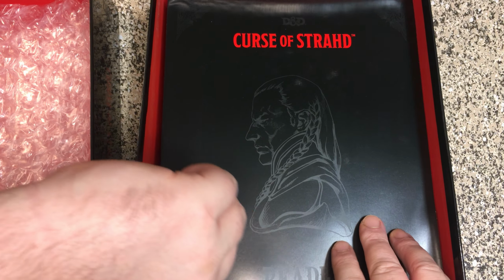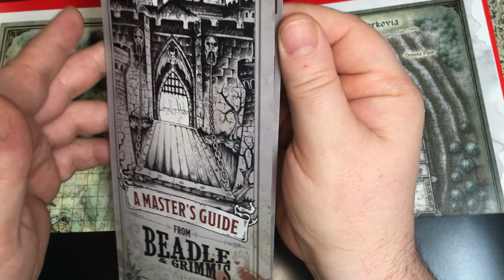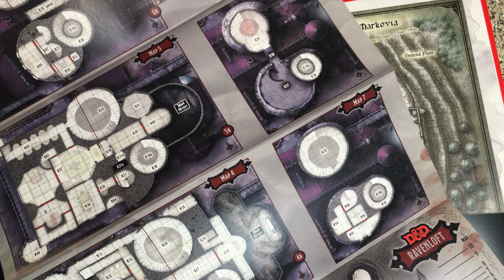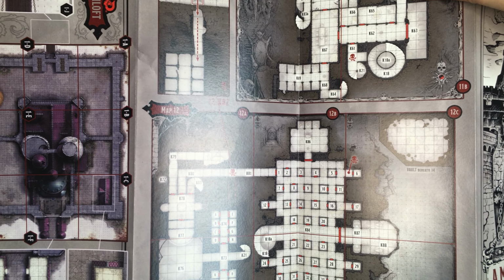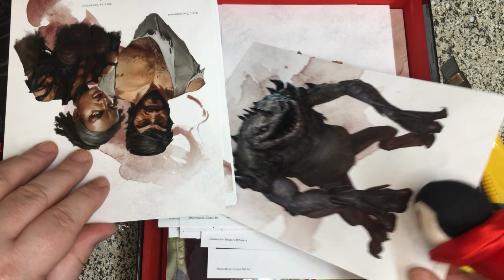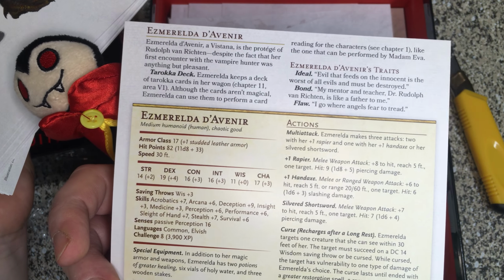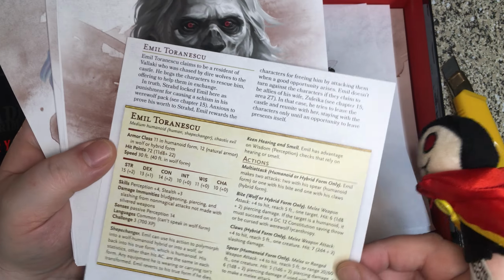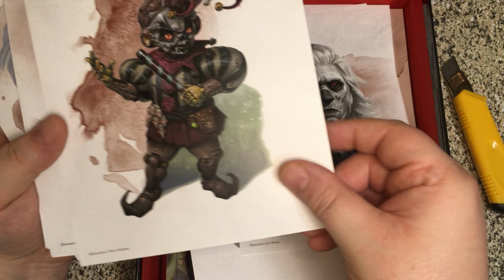Unboxing Beadle and Grimm’s Curse of Strahd Legendary Edition: Part 3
In part 3 we look at the artwork and encounter cards, player handouts, as well as bonus encounters, and jewelry.